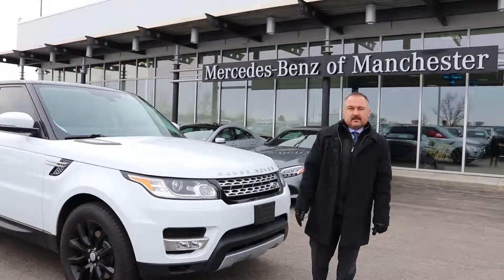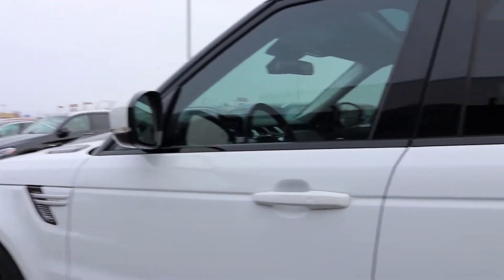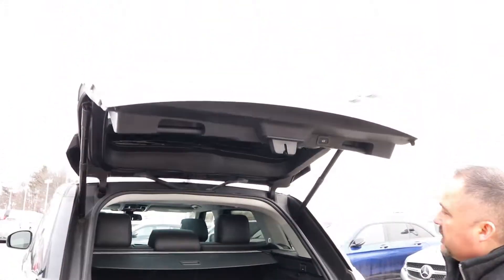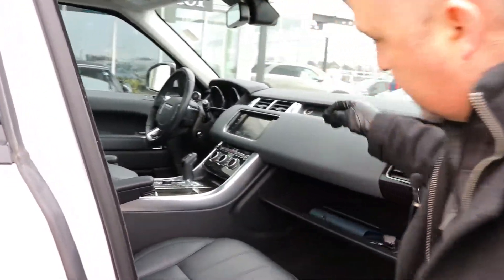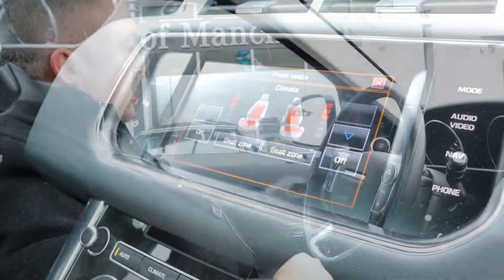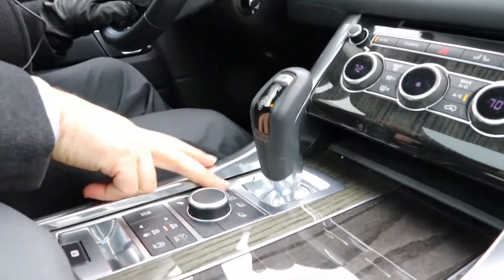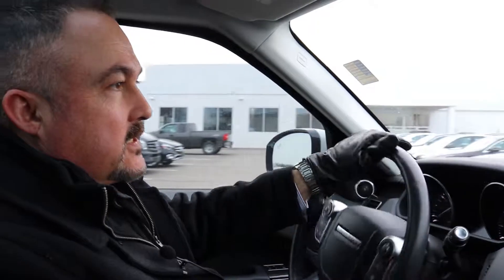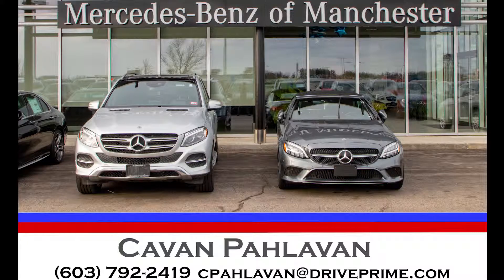(2015) Land Rover Range Rover Sport HSE tour with Cavan